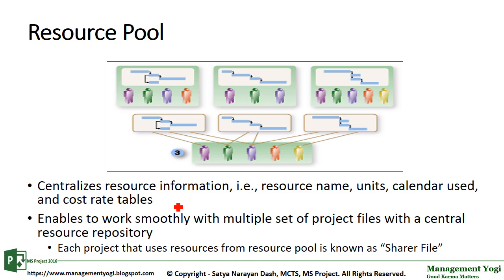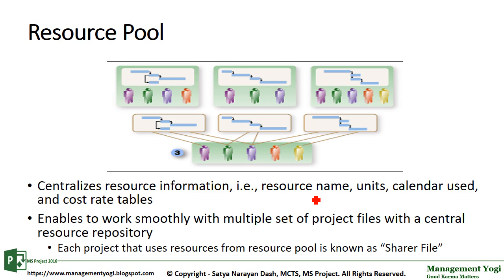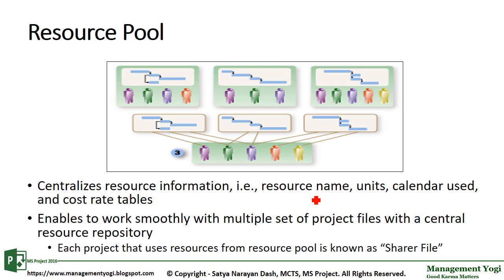MANAGEMENT YOGI: MSP LIVE LESSONS-Guaranteed Learning: Video 14.2 Res Pool Basics (Multi-projects)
MANAGEMENT YOGI: MS PROJECT 2016 LIVE LESSONS - Guaranteed Learning: Video 14.2 Resource Pool - Basics (Pooling&Multi-projects)
This belongs to Lesson 14 - Resource Pool and Managing Multi-Projects.